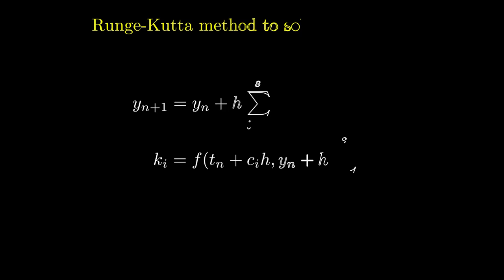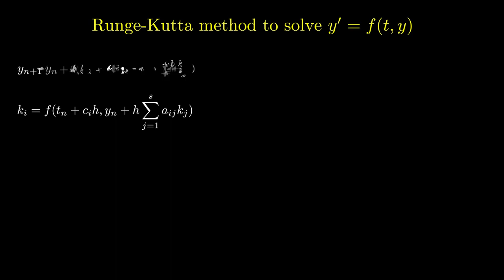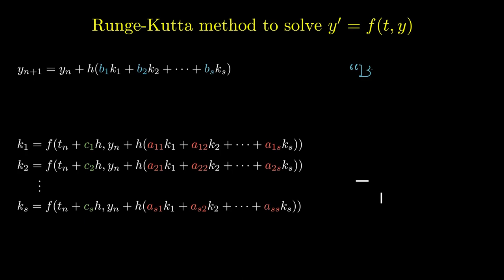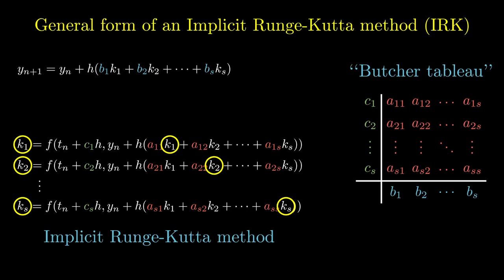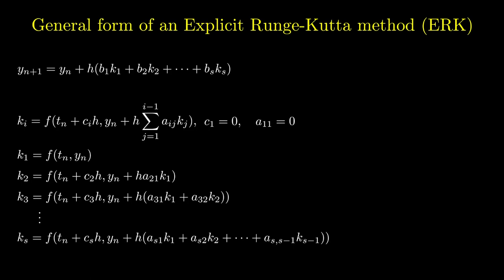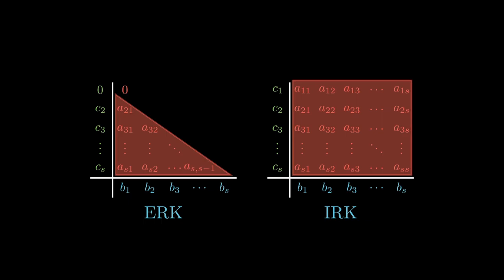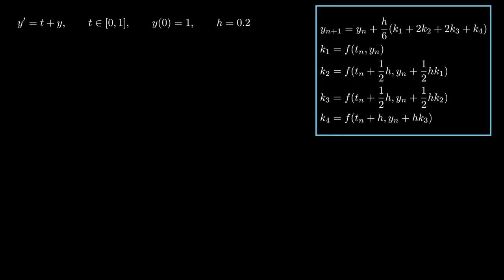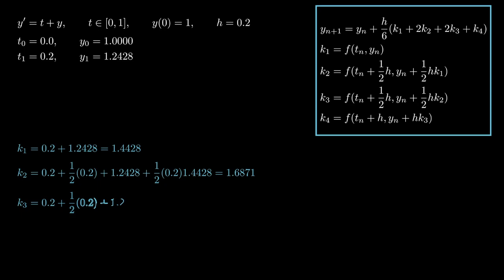Runge-Kutta Methods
Short video explaining the general forms of explicit and implicit Runge-Kutta methods and the application of a 4th-order Explcit Runge-Kutta method to solve a simple initial value problem.